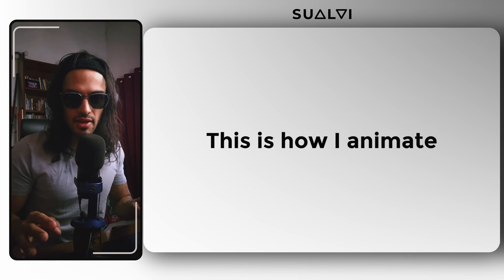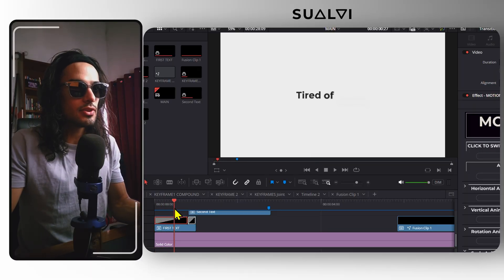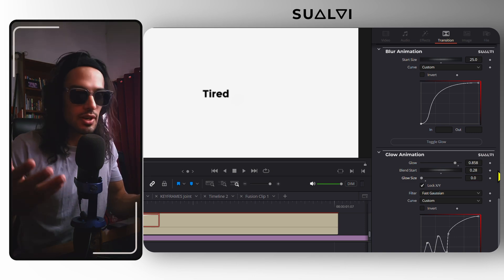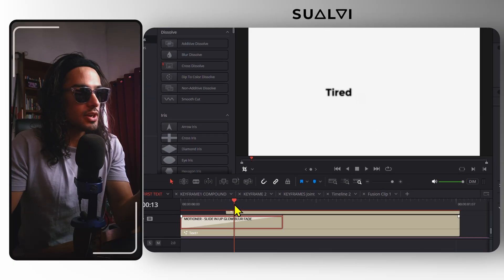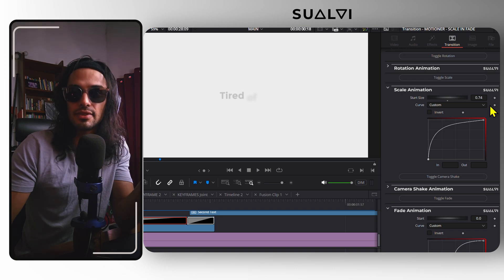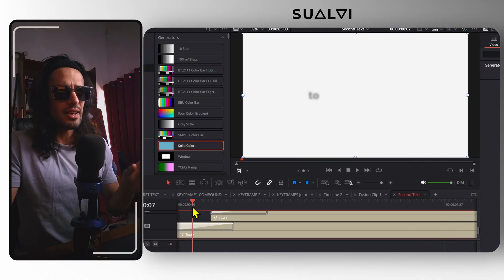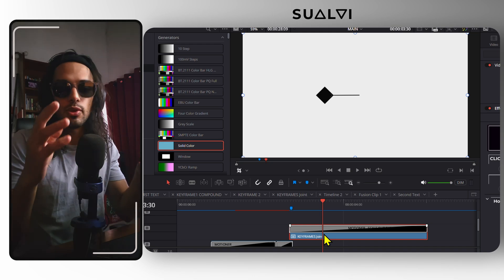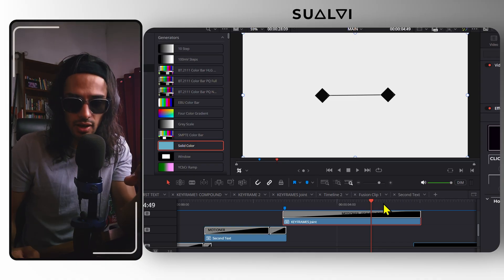How I animate 10X FASTER in DaVinci Resolve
I created this tool to create animations 10 times faster than going into fusion every single time.

Other SUALVI tools you can find useful.